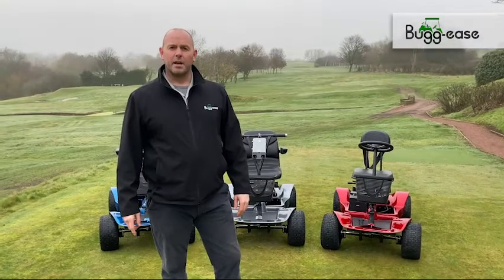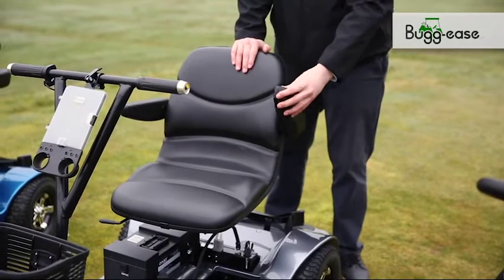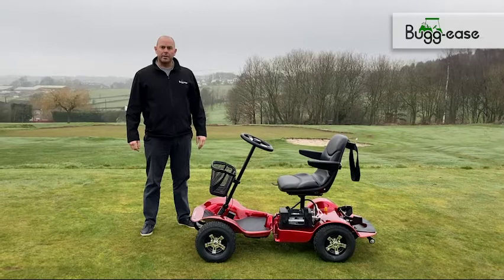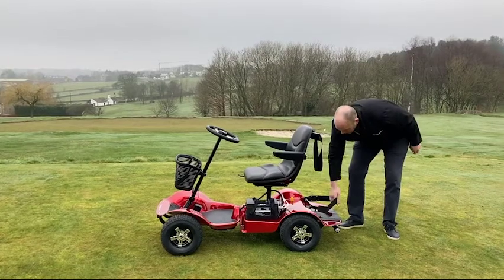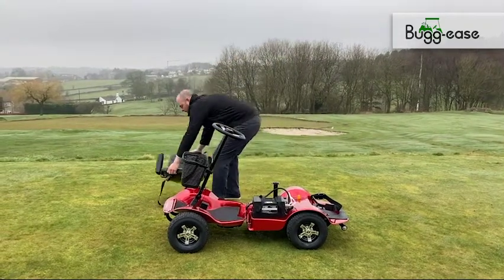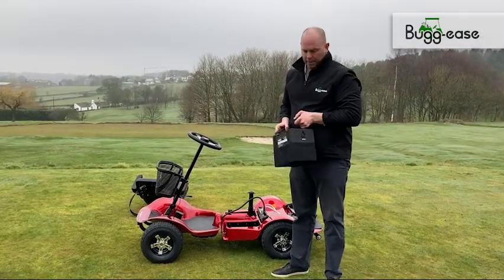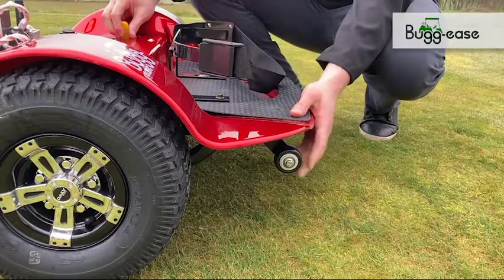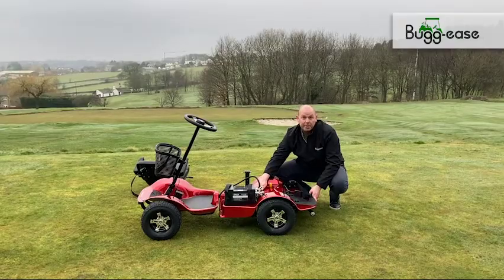Bugg-ease Lithium 4000 Pro Introduction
Matt introduces all the options and standard features of the Bugg-ease Lithium 4000 Pro single seat electric golf buggy.